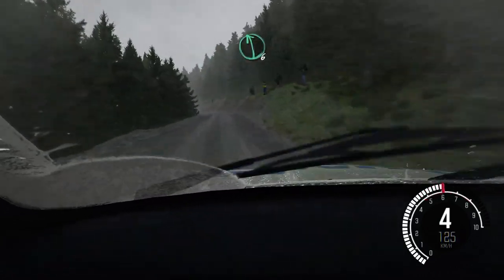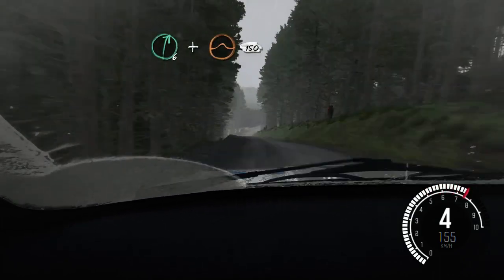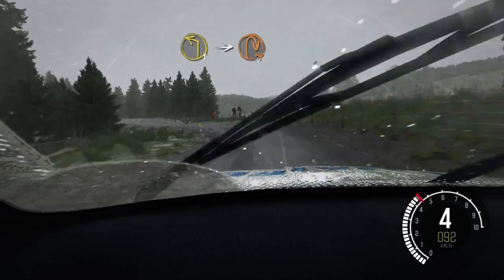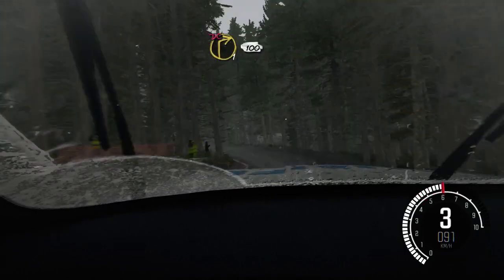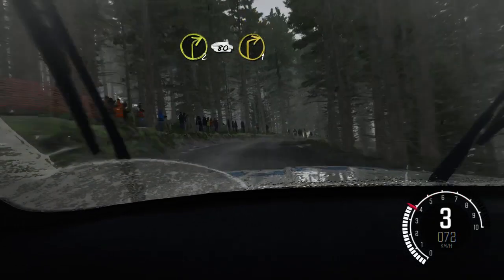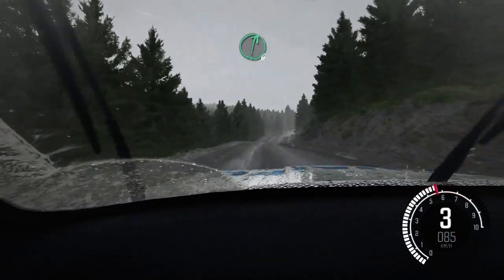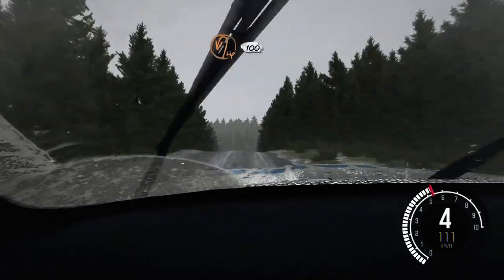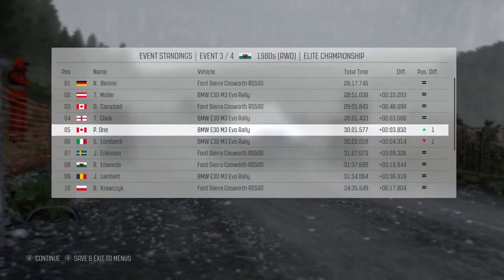Dirt Rally: Failling Upwards? Stage 6: Fferm Wynt.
Things Heat up in the cold rainy fall. Wales is not quite hospitable for this stage. i gain a position, placing me in 5th, but still squeezed tightly between two contenders.